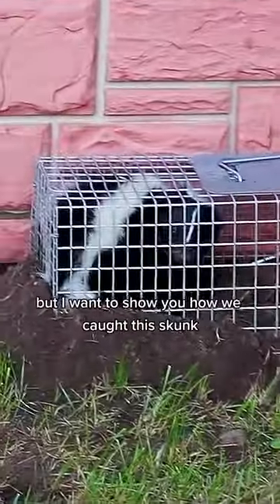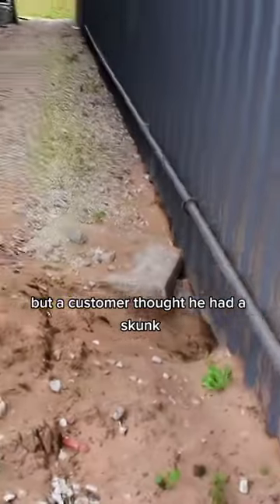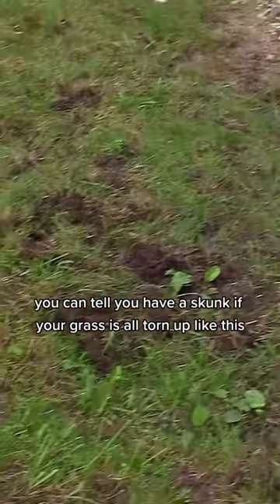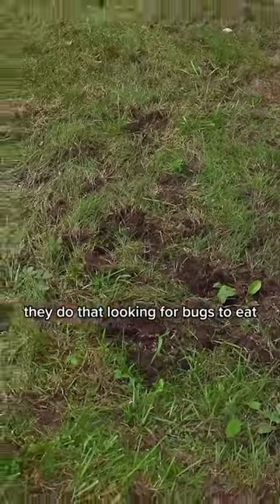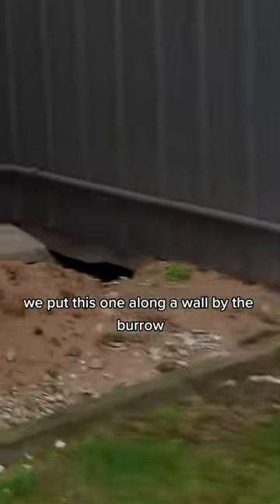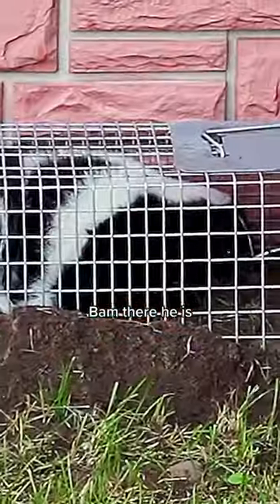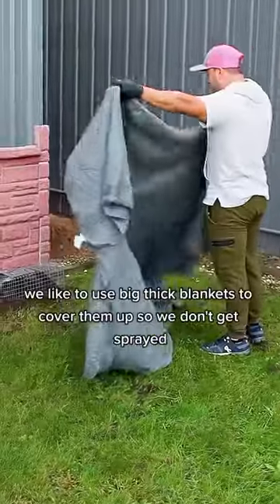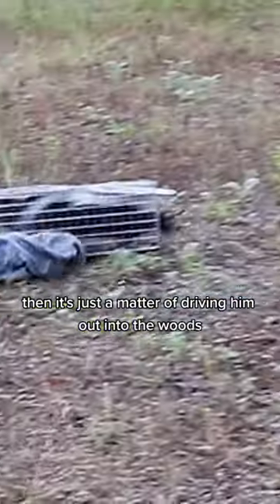Catching a Skunk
When a skunk finds his way under your building, he can be a real nuisance. But they aren't dangerous animals at all. This is how to remove a skunk safely and release him in the woods.